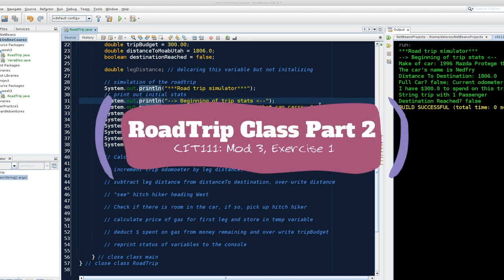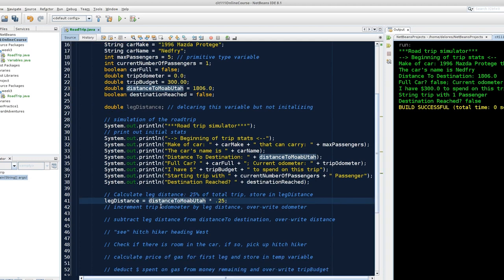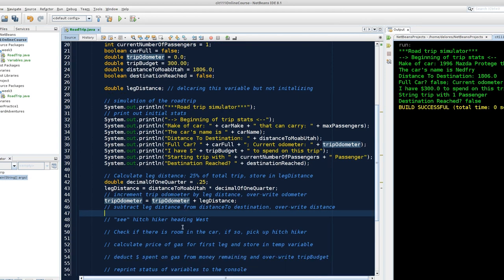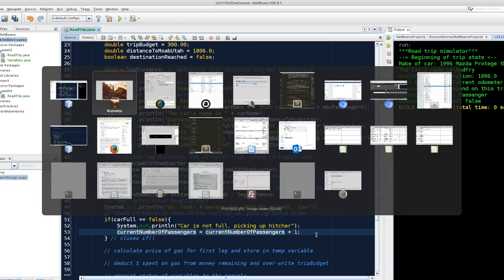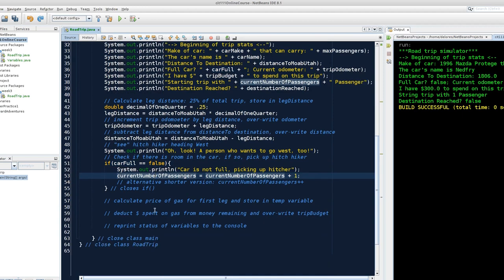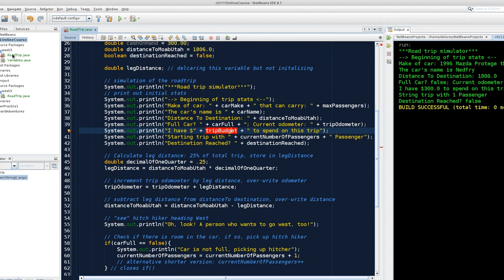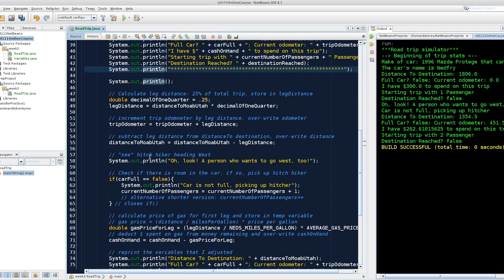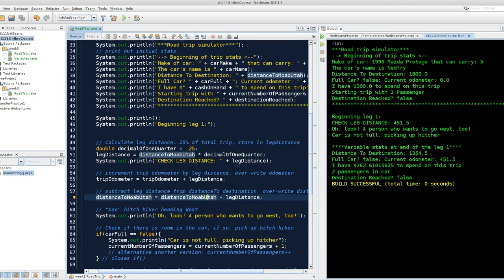Chunk 1, Mod 3, Ex 1: RoadTrip part 2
A screen cast to accompany the tutorial for an online java class located